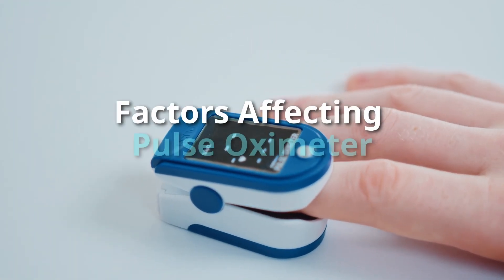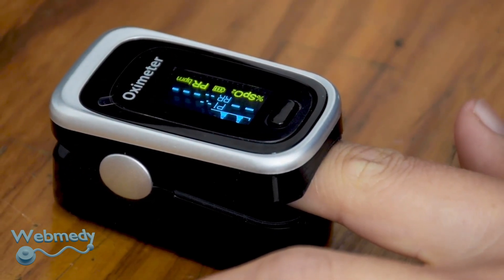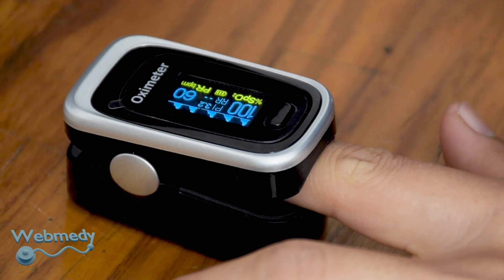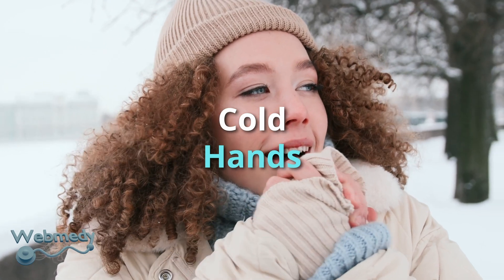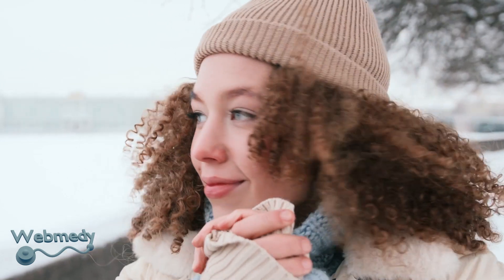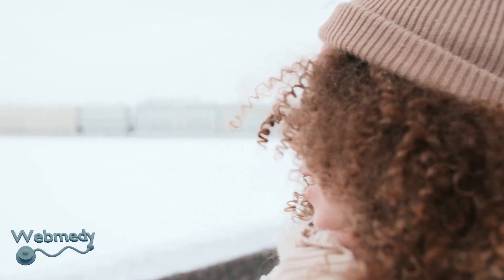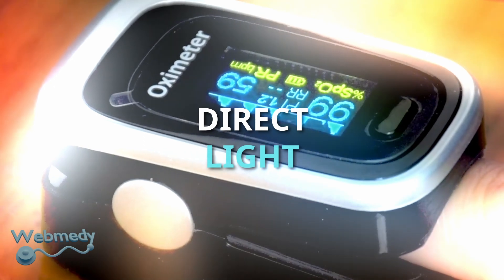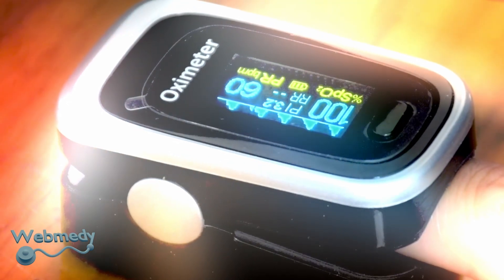Factors for Accurate Pulse Oximeter Readings | Tips for Accuracy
This video describes the factors that affect the Accuracy of Pulse Oximeter Readings. It gives tips for taking Accurate Pulse Oximeter Readings at Home.

What is a Pulse Oximeter?

A pulse oximeter is a small, clip-like medical device. It attaches to a body part, most commonly to a finger. A pulse oximeter uses a non-invasive method for monitoring a person's blood oxygen saturation (as opposed to measuring oxygen saturation directly through a blood sample). It can rapidly detect even small changes in oxygen levels.

Factors Affecting Pulse Oximeter Accuracy

- Incorrect Positioning of the Finger

    The finger should fit comfortably. It should not be too tight as it may restrict blood circulation. On the other hand, it should not be too loose for the device to fall off or allow outside light to interfere with the reading.

- Nail polish on fingernails or Long dirty fingernails

    Nail polish or dirty nails can absorb the light emitted by the pulse oximeter and affect the accuracy of the test.

- Movement of hand while taking the reading

    Movement of hand or shivering can result in an inaccurate reading.

- Cold hands and Poor Blood Circulation

    Cold hands and fingers mean that the blood flow and circulation to your hand is low and may cause difficulty for the oximeter to detect a good pulse signal.

- Current Tobacco Use

    A person who smokes heavily might cause their oxygen saturation to be measured at 8% higher.

- Skin Thickness and Skin Pigmentation

    It has been found that dark skin or high pigmentation skin can result in overestimation of oxygen saturation, especially at low saturation levels.
    Using under a Direct Bright Light Source

- Direct bright light in the room or bright sunlight can interfere and result in an inaccurate reading